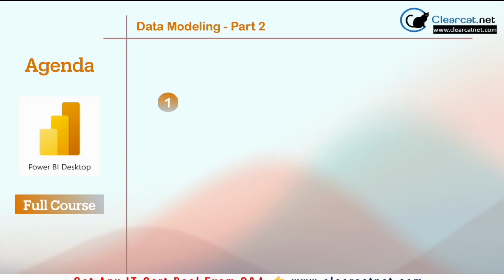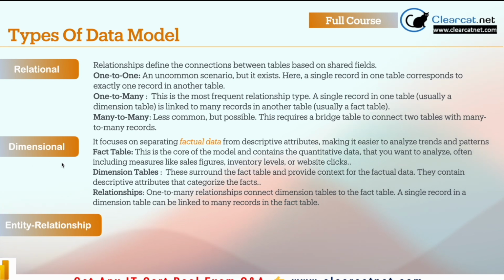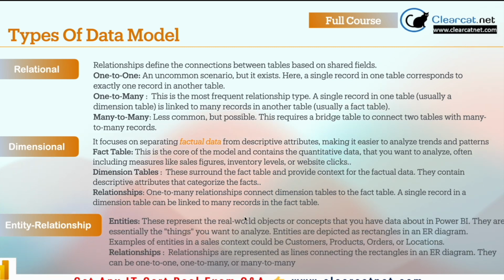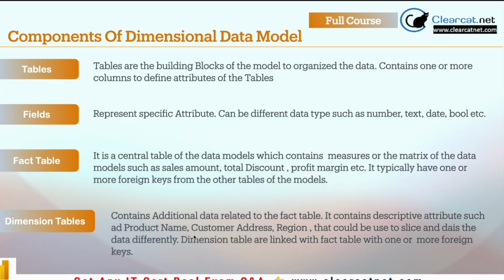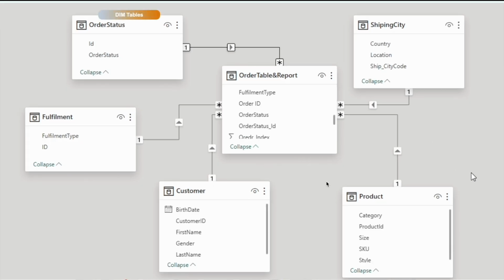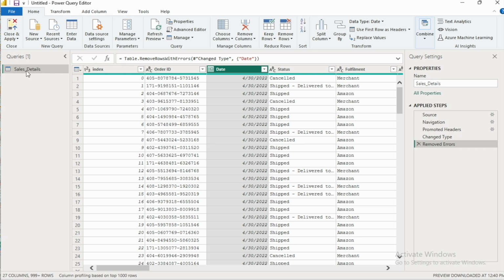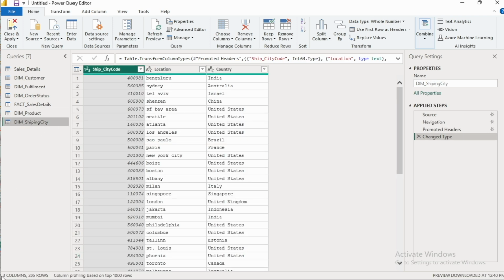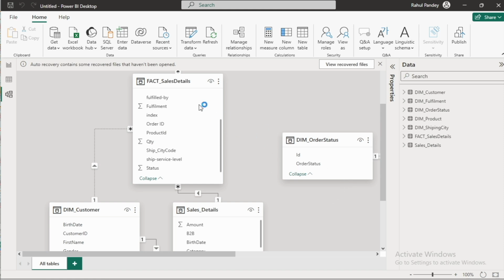Microsoft Power BI | Data Modeling - Part 2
Relational
Relationships define the connections between tables based on shared fields.
One-to-One: An uncommon scenario, but it exists. Here, a single record in one table corresponds to exactly one record in another table.
One-to-Many :  This is the most frequent relationship type. A single record in one table (usually a dimension table) is linked to many records in another table (usually a fact table).
Many-to-Many: Less common, but possible. This requires a bridge table to connect two tables with many-to-many records.

Dimensional
It focuses on separating factual data from descriptive attributes, making it easier to analyze trends and patterns
Fact Table: This is the core of the model and contains the quantitative data, that you want to analyze, often including measures like sales figures, inventory levels, or website clicks..
Dimension Tables :  These surround the fact table and provide context for the factual data. They contain descriptive attributes that categorize the facts..
Relationships: One-to-many relationships connect dimension tables to the fact table. A single record in a dimension table can be linked to many records in the fact table.
Entity-Relationship
Entities: These represent the real-world objects or concepts that you have data about in Power BI. They are essentially the "things" you want to analyze. Entities are depicted as rectangles in an ER diagram. Examples of entities in a sales context could be Customers, Products, Orders, or Locations.
Relationships :  Relationships are represented as lines connecting the rectangles in an ER diagram. They can be one-to-one, one-to-many, or many-to-many